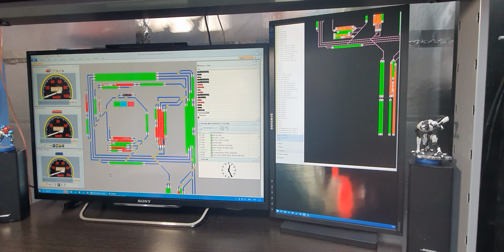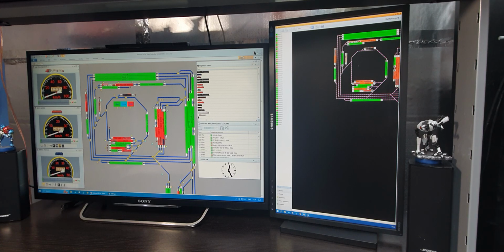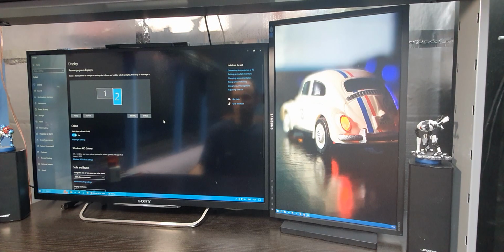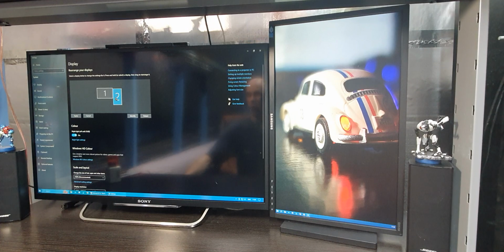Adding a 2nd monitor to Windows 10-11 (Train Controller software)